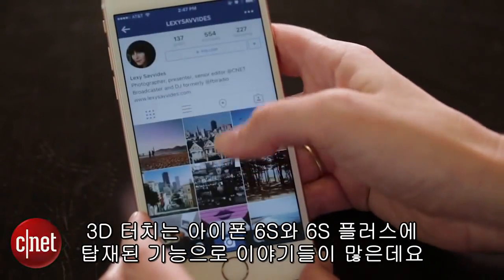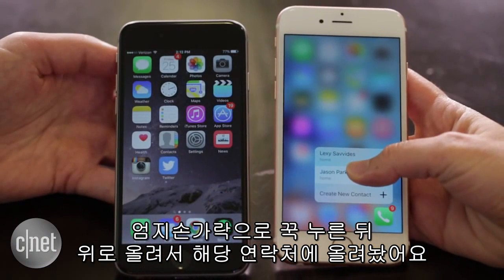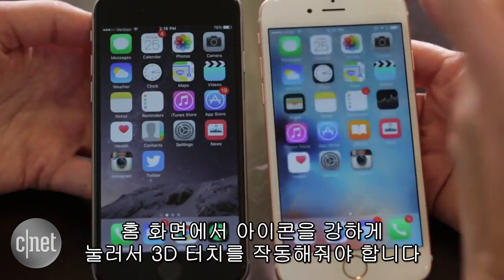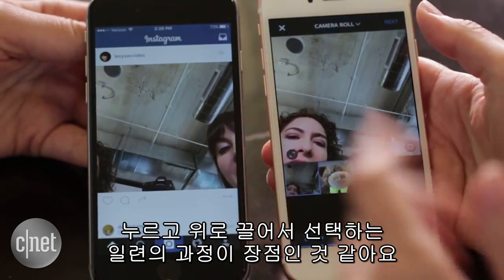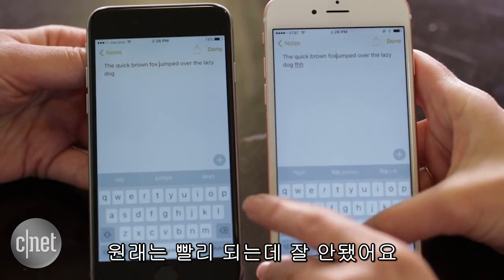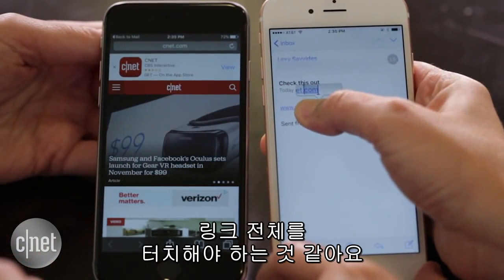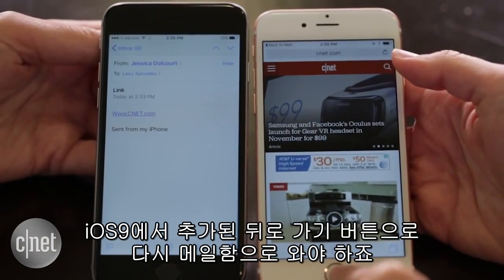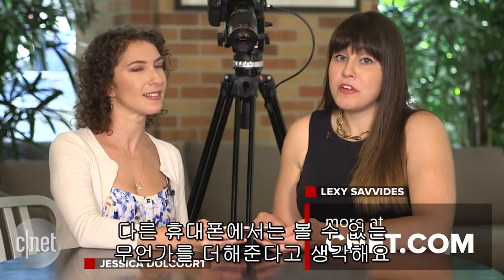아이폰6S 3D 터치, 정말 편리할까?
애플이 아이폰6S와 아이폰6S 플러스에 탑재한 새로운 기술 3D 터치는 과연 편리할까?! 아이폰6와 아이폰6S를 놓고 3D 터치와 일반 동작인 2D 터치를 비교해봤다.

전화 걸기부터 셀카 촬영, 인스타그램 사진 업로드, 단어 입력 등 사용자들이 주로 사용할 다양한 행동들을 비교해봤다.